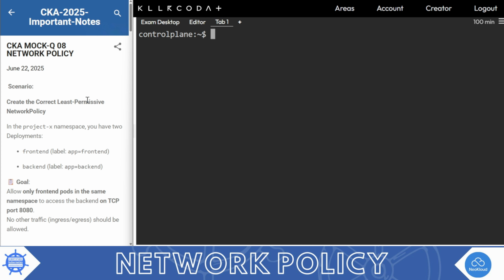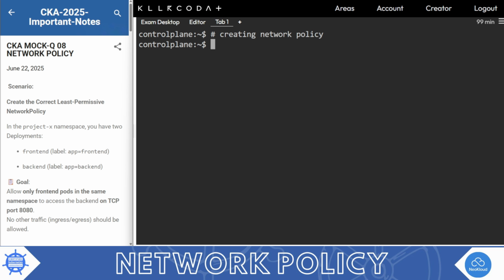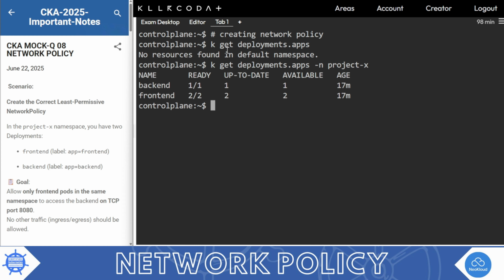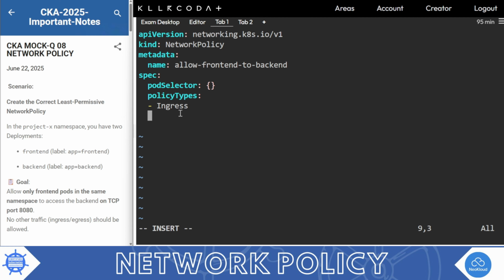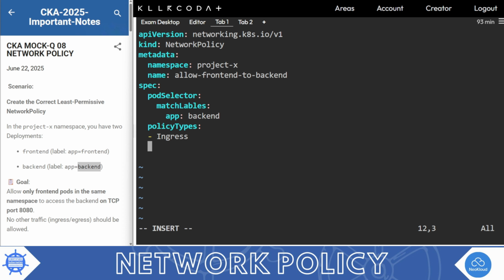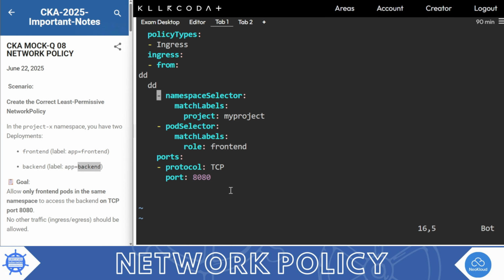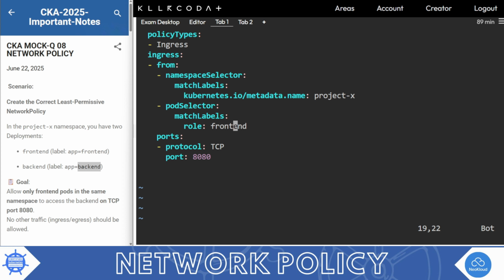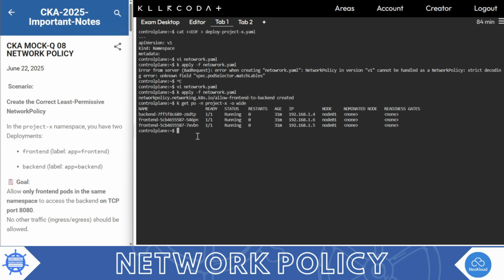1️⃣0️⃣ PRACTICE QUESTION CKA 2026 # 10 | NETWORK POLICY [please read pin comment ]